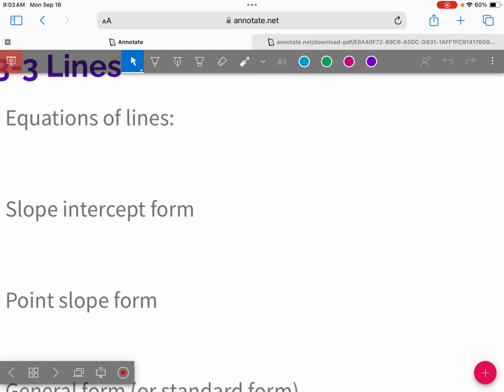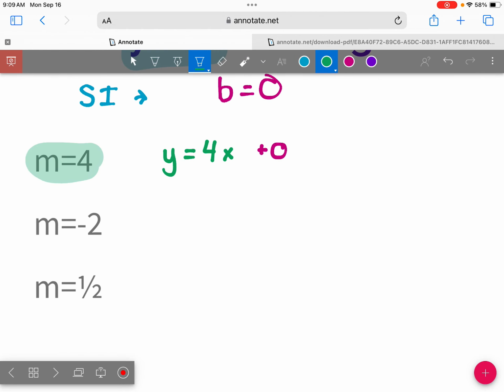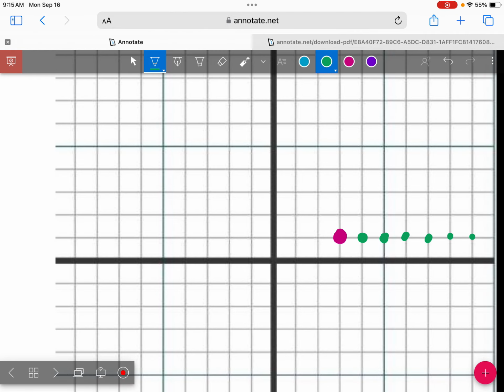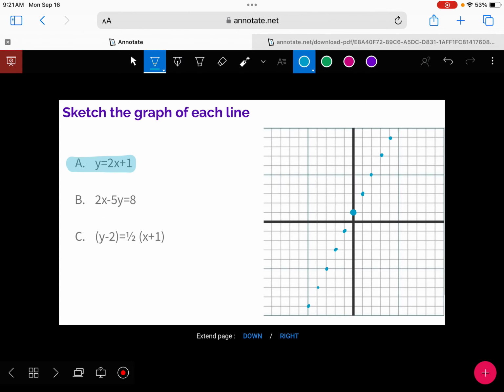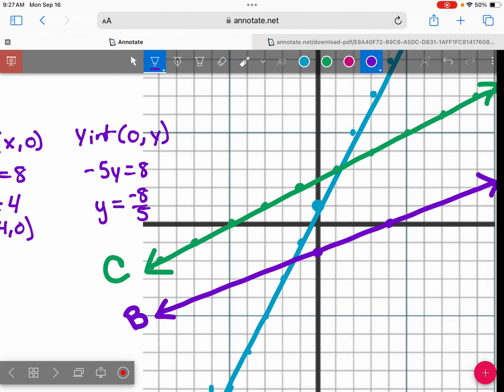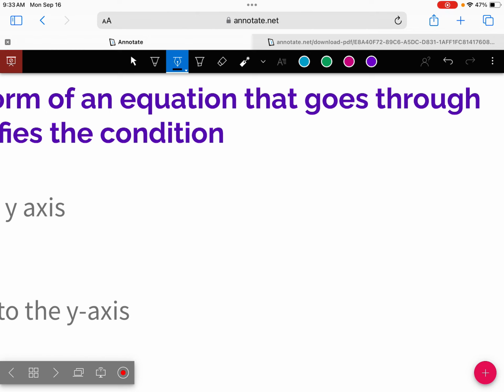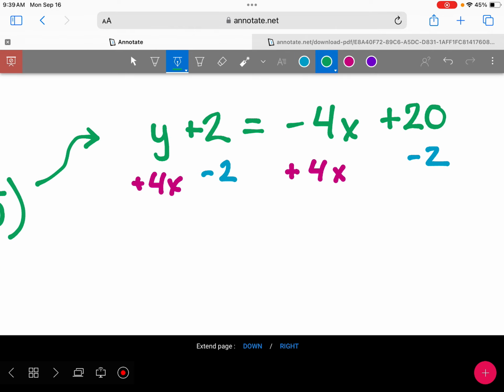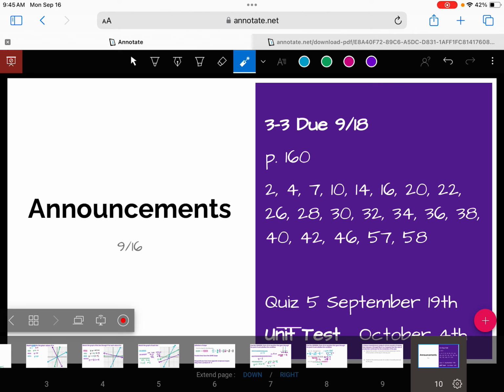Precal 9/16/24 graphing & writing equations for lines 3.3